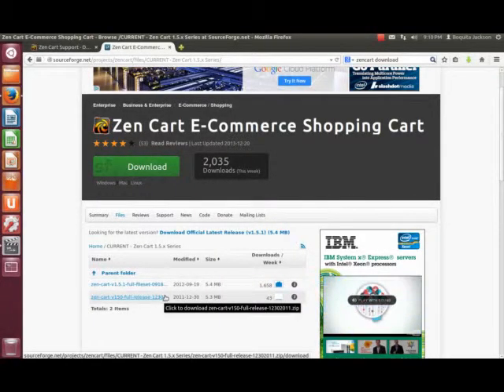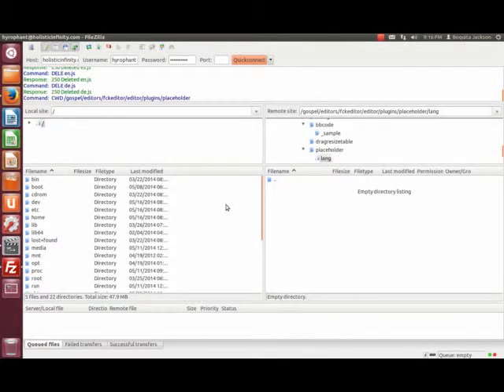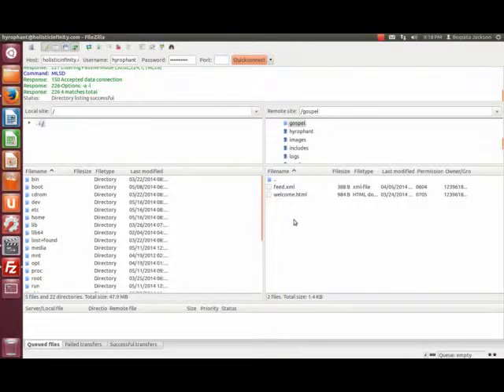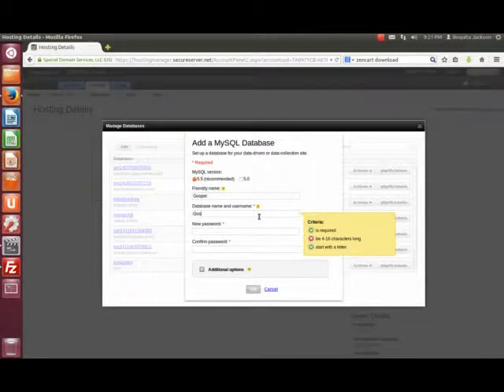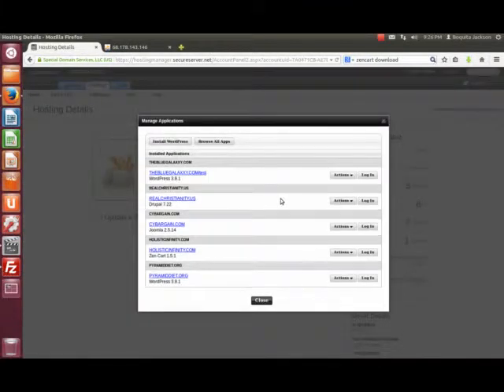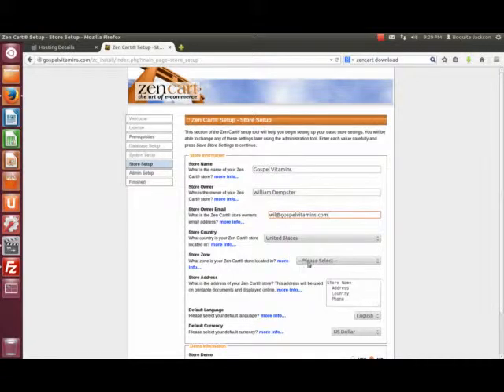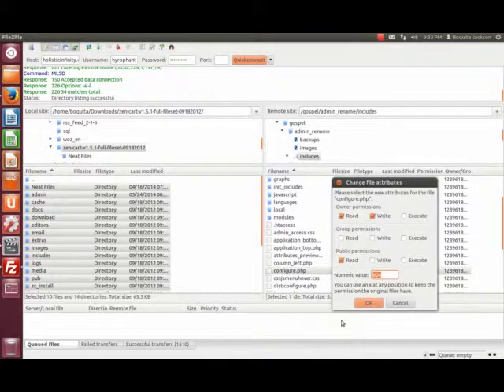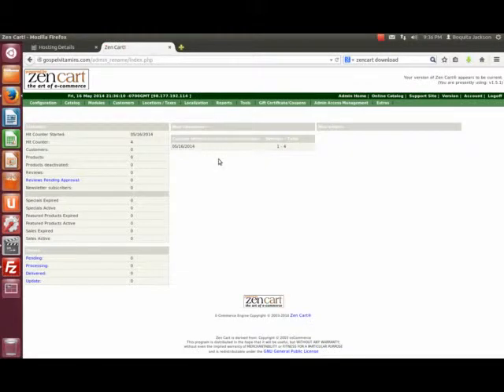How to Build an Online Store 2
Installing Zencart by hand, and installing a database.